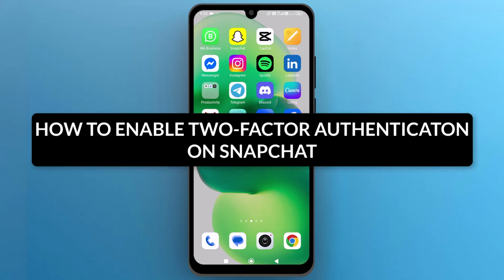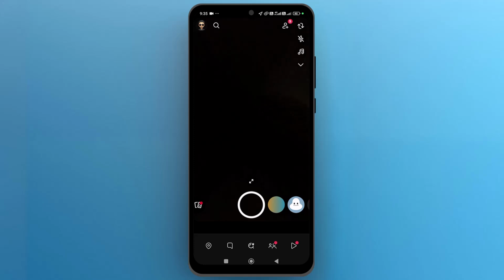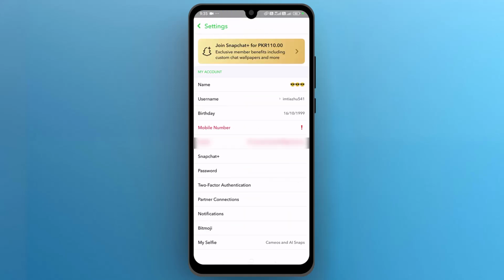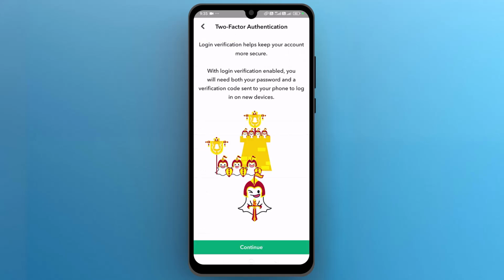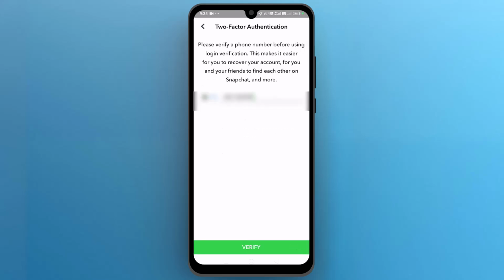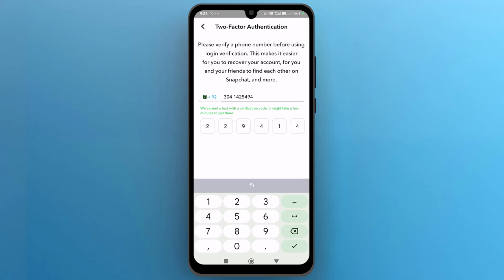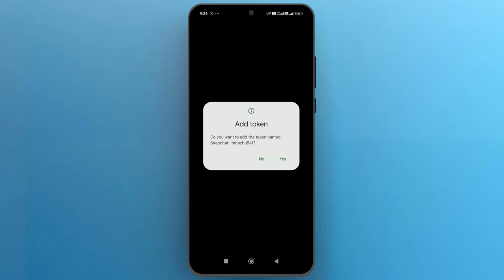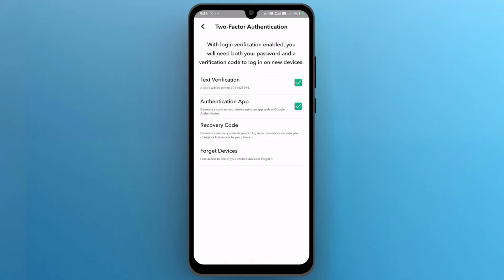NEW! HOW TO ENABLE TWO FACTOR AUTHENTICATION ON SNAPCHAT IN 1 MIN (WORKING) 2025!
In this comprehensive tutorial, we guide you through the process of enabling Two-Factor Authentication (2FA) on Snapchat, ensuring your account remains secure from unauthorized access. Learn step-by-step how to activate this essential security feature, which adds an extra layer of protection to your personal information. We will cover everything from navigating the app settings to understanding the importance of 2FA in safeguarding your digital identity. Whether you are a new user or a seasoned Snapchat veteran, this video is designed to enhance your account security.